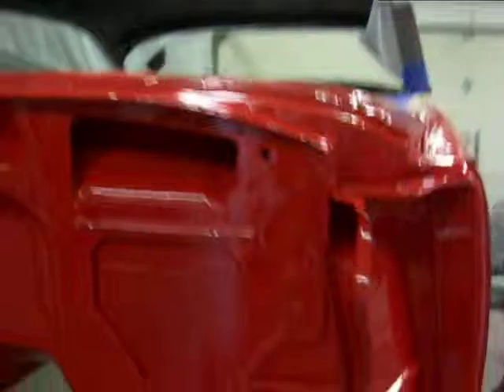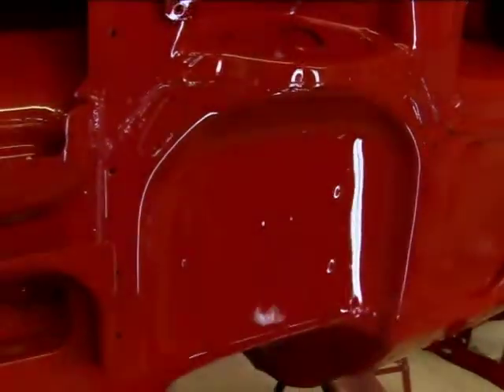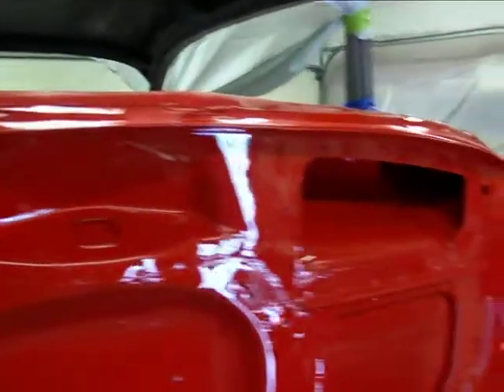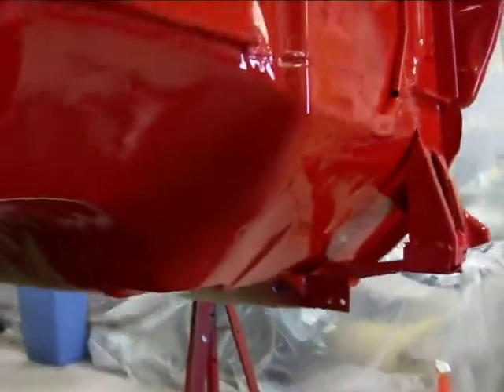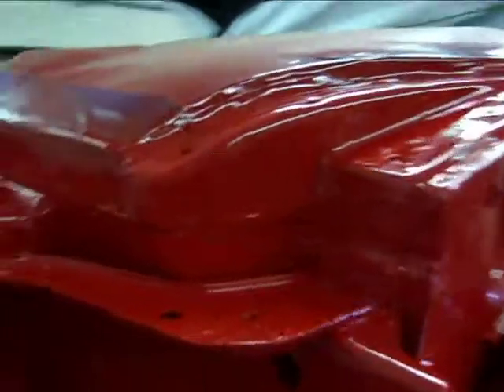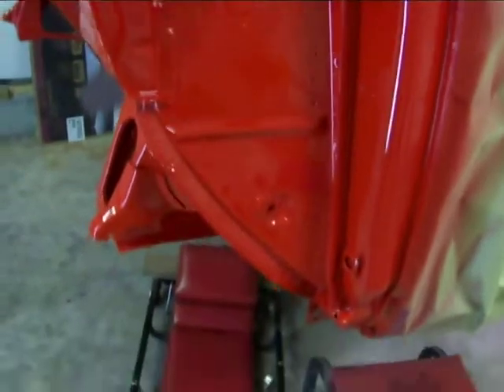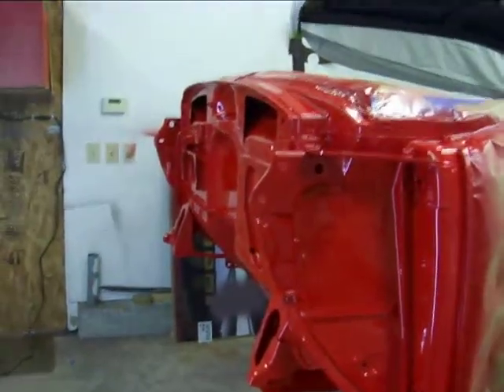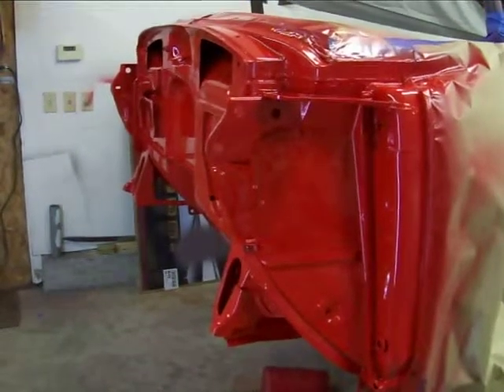1955 Buick Century Model 66R Firewall painting Complete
1955 Buick Century Restoration (Project 66 R) Firewall Painting Complete